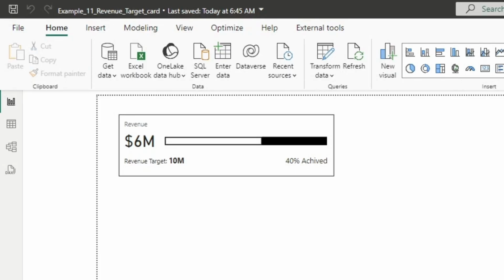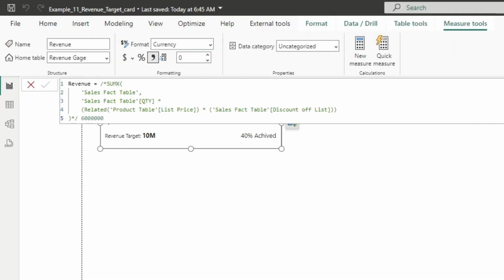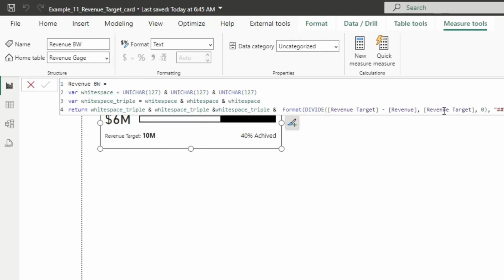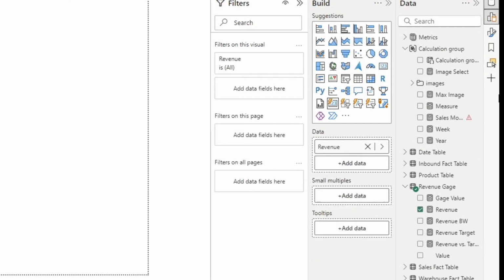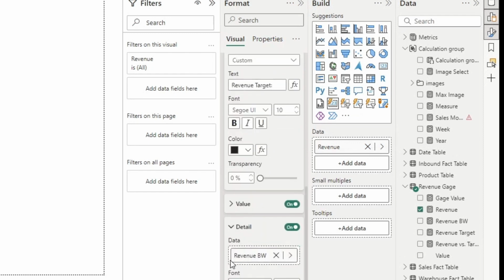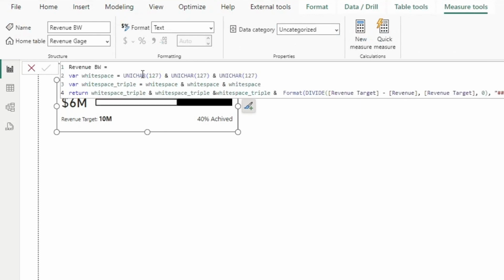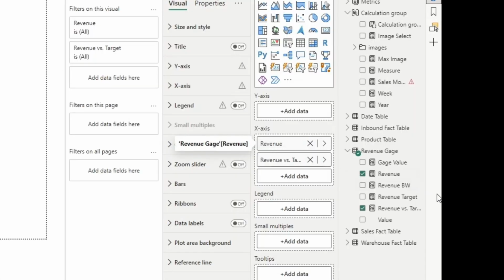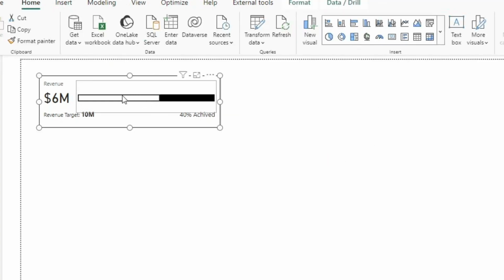Power BI KPI Card in 2 Minutes! (Super Fast & Easy) 🚀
Need to create a KPI card in Power BI, but don't have all day?  This 2-minute tutorial is perfect for beginners and busy professionals who want to learn the basics fast.  We'll cover:

Adding a KPI visual to your report
Selecting the right data fields
Formatting your KPI card for maximum impact
Don't miss out on this quick and effective Power BI training!